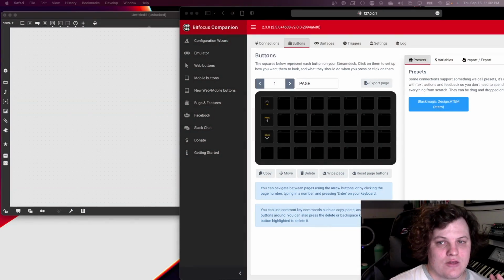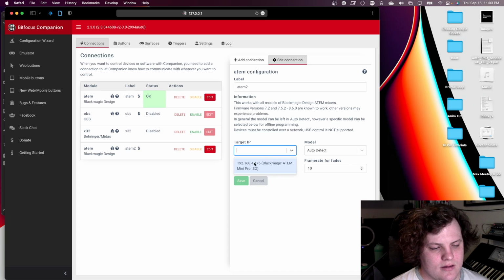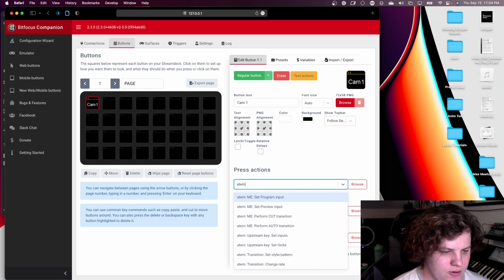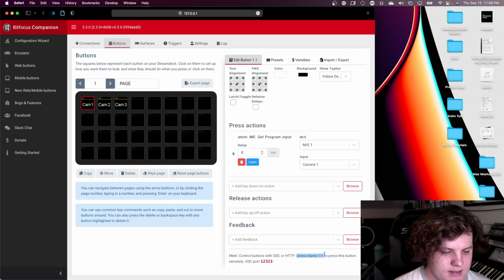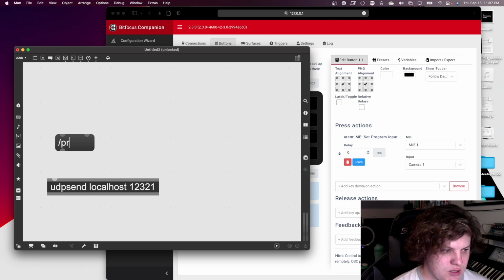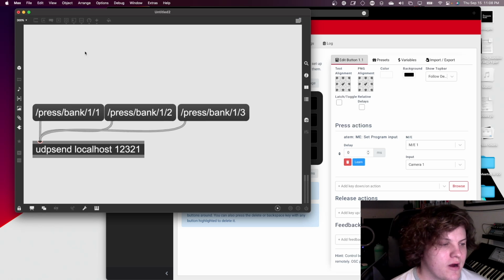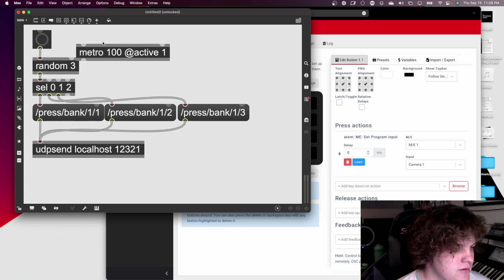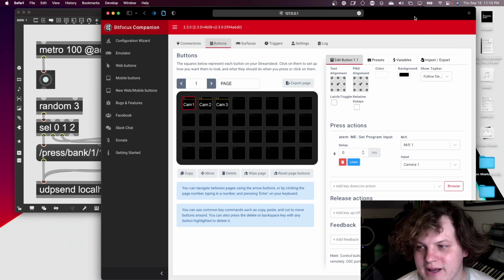Using Max to Control Blackmagic ATEM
Download Companion Here!

In this tutorial, I will show you how to use Max to control the Blackmagic ATEM.